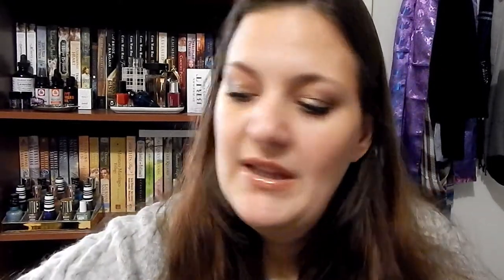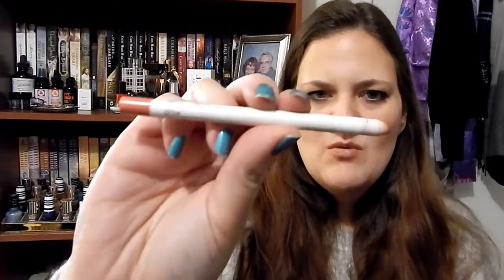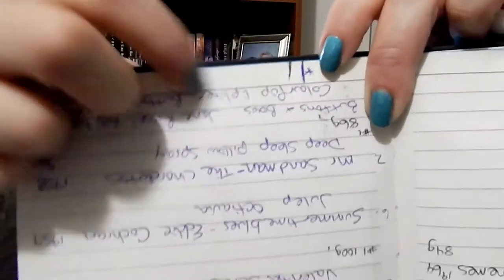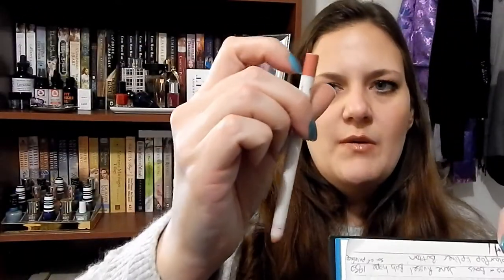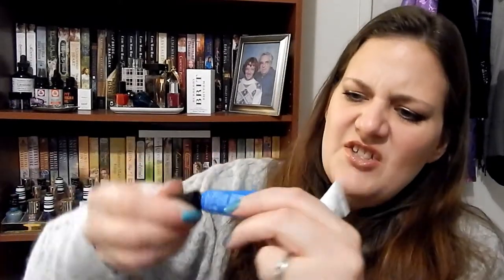Oldie But A Goodie update #1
Dates:11/26-5/26
Monthly Updates
This project was inspired by a Beatles project pan with Becky & Jessica Payne. Pick 10 beauty items that is related to any 50s, 60s and 70s songs.